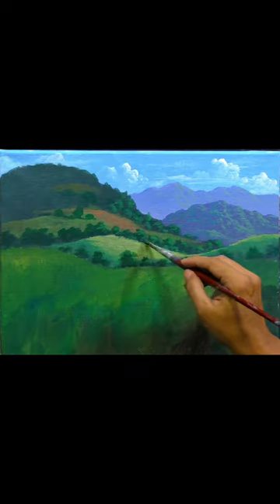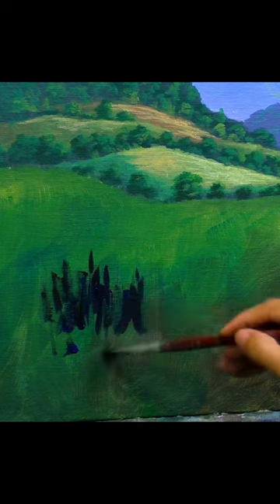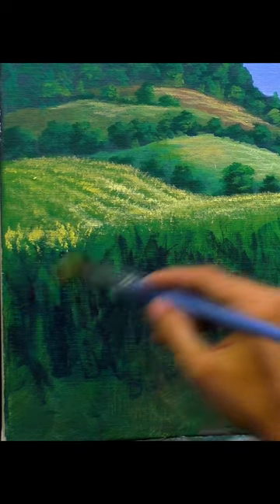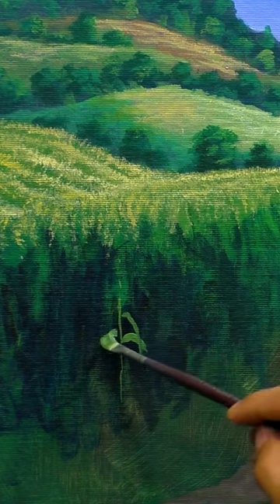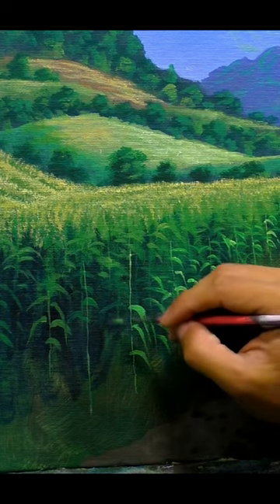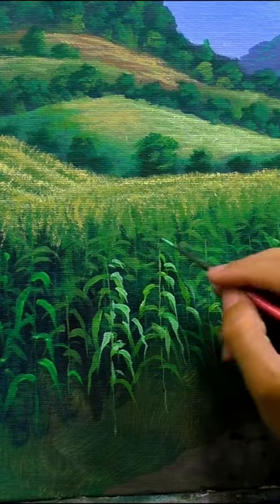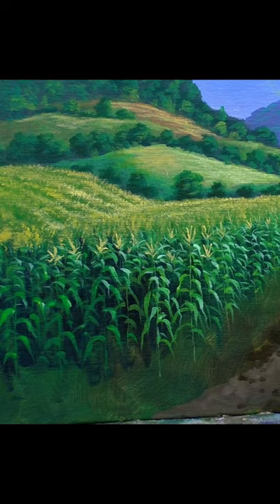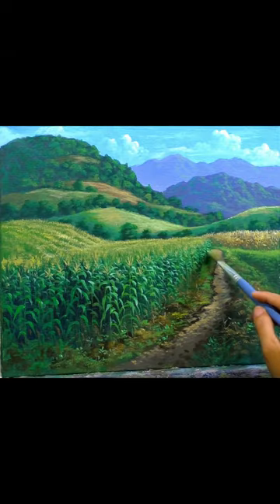How to Paint Realistic Corn in Cornfields using Acrylics / JMLisondra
Hello and welcome to a quick tutorial on how to paint corns in a cornfield.
To begin, let's start with the background colors. We will use middle tones of green as the underpainting, followed by darker greens and finally light yellow green on top.
Once the background is complete, it's time to start adding the details. We will use a smaller flat brush to paint the trunk and leaves. Make sure the leaves are lighter yellow green in color to create a realistic effect.
For smaller details such as the veins in the leaves, we will switch to a round liner brush number 0 or lesser. Again, make sure the color is a lighter yellow green.
Finally, we will add the highlights on the top of the leaves using a lighter yellow color. This will make the leaves pop and create depth in the painting.
To complete the painting, we will retouch the surrounding areas to make everything look cohesive.
And that's it! Follow these simple steps and you'll have a beautiful painting of corns in a cornfield.

Acrylic Paint Colors:

Titanium white
Phthalo Blue / Ultramarine Blue / Primary Blue
Brilliant Red / Primary Red / Cadmium Red
Medium Yellow / Primary Yellow
Raw Umber / Burnt Umber / Burnt Sienna

Brushes:

Number 12 Nylon Flat Brush (Long Handle)
Number 8 Nylon Flat Brush (Long Handle)
Number 7 Nylon Flat Brush (Short Handle)
Number 3 Nylon Flat Brush (Short Handle)
Number 0 Nylon Liner Brush or Round Brush
   or No. 1, 00, 000 (Short Handle)

and Many more on my Youtube Channel

Heartland

Aakashi Gandhi For Background Music